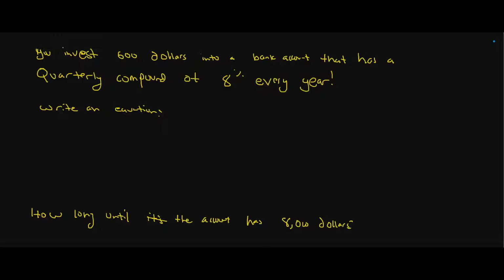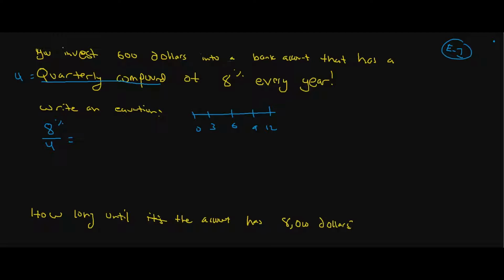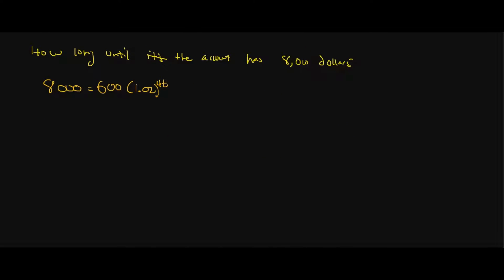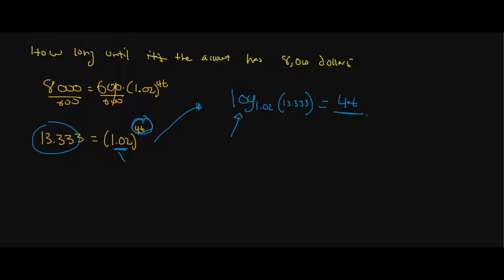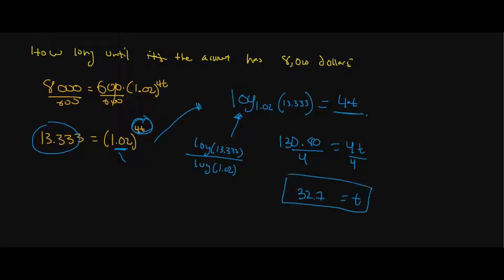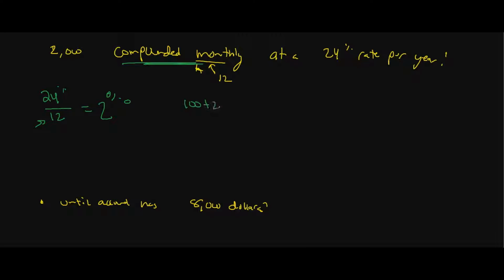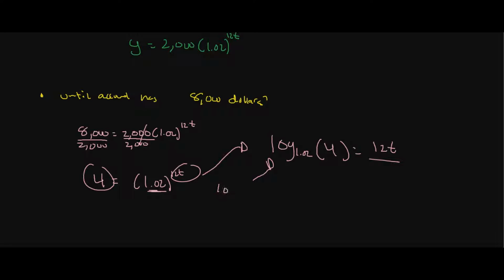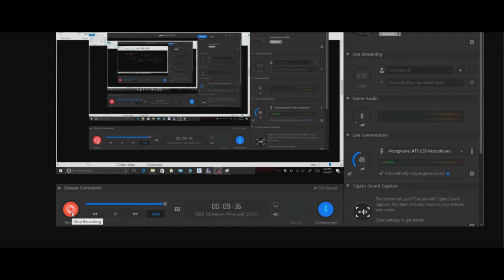Using Logarithms to Solve Compound Interest Problems